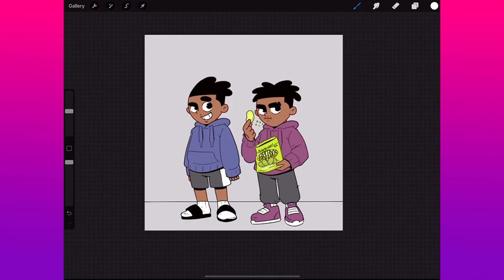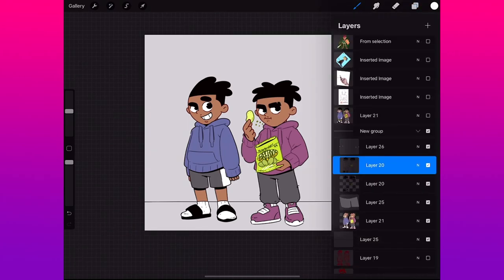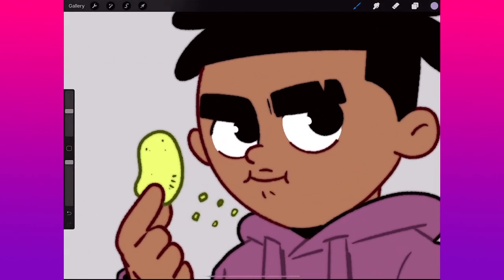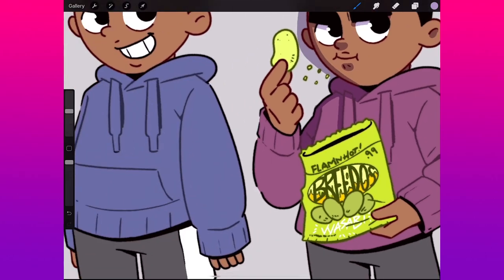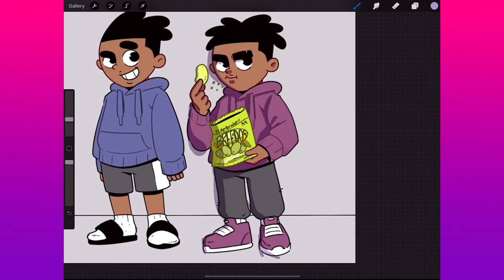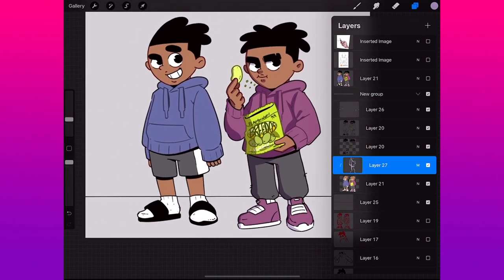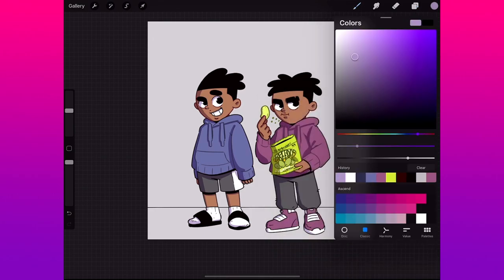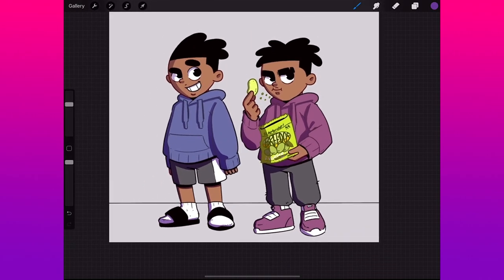How I Cell Shade in Procreate 2021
Another way I shade. If you need anymore help, please let me know! Thanks for all the love!

Programs:       Tools:
Procreate          Ipad Pro
Medibang         Apple Pencil
Photoshop       Wacom Tablet

Ratings, favorites, and general feedback is always appreciated with pancakes... sike! lol but yah appreciated